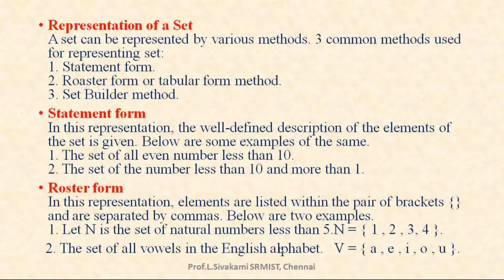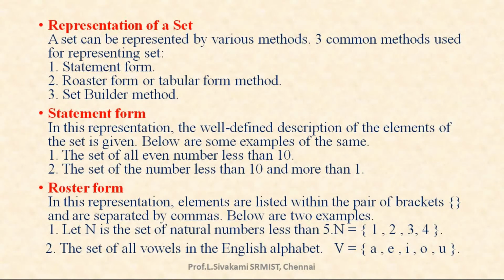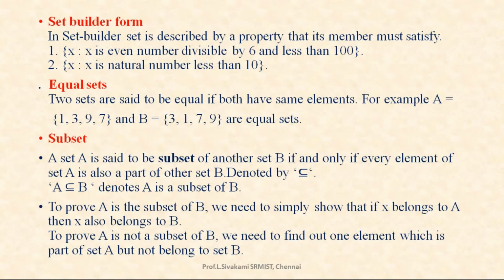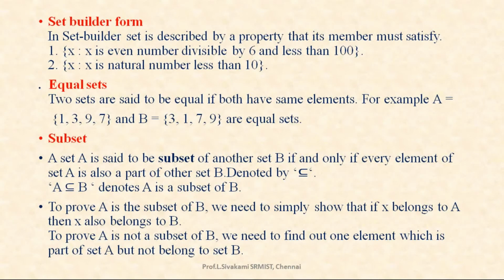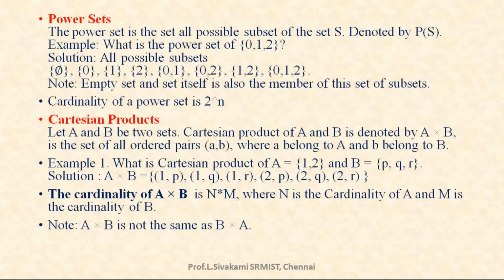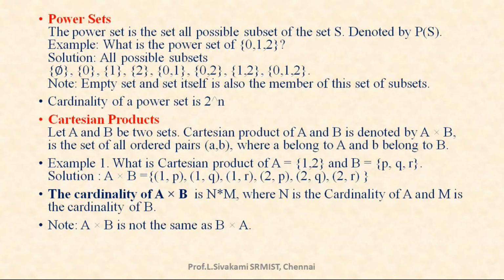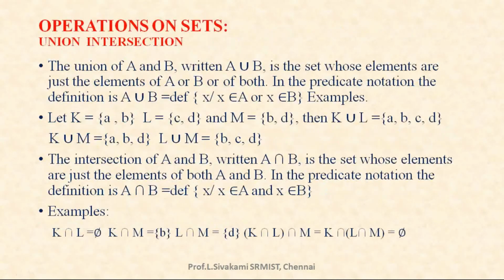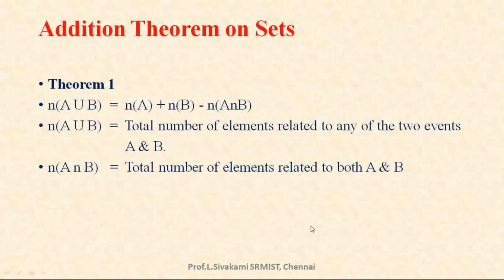Foundation Maths - Module 1 (Common to all UG Students)